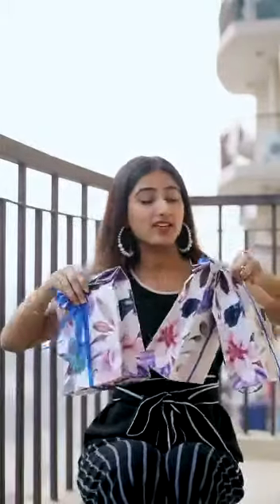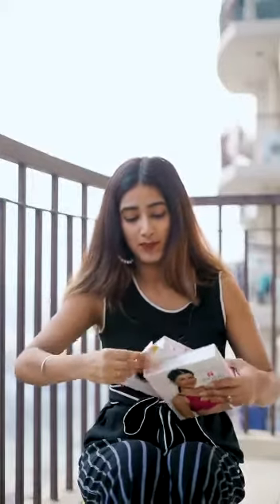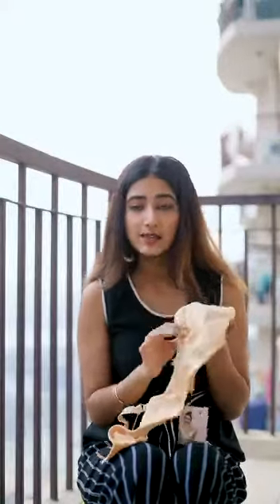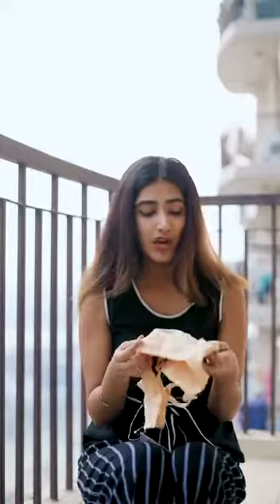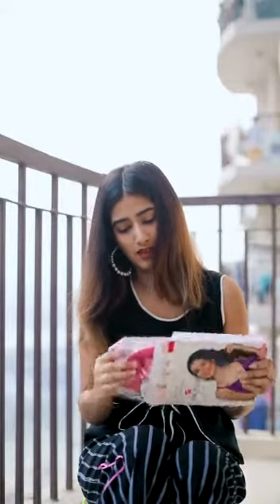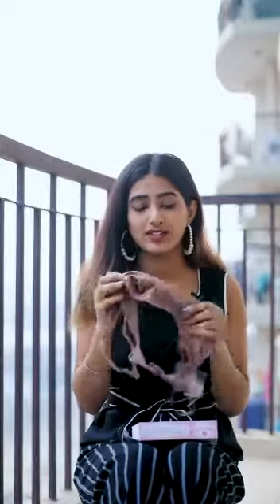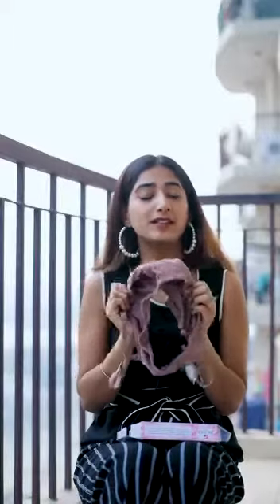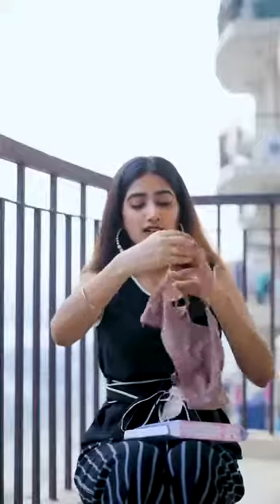My biggest concern when bra shopping is to get comfort and style - Shivani Sharma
My biggest concern when bra shopping is to get comfort and style. The bra has to be wireless too because i get abrasion easily from wired ones. I also want it should look smooth and hidden under my usual body hugging clothes. I am thankful to @ingridbra for their wide collection of tshirt bra, everyday bra, and encircle bra. Its perfect for each and every women.
and flipkart.
Also available on offline stores in Delhi NCR, Haryana, UP, Kolkata and Amritsar.